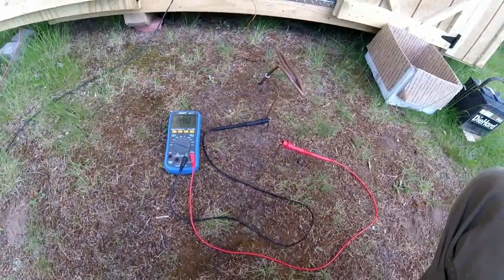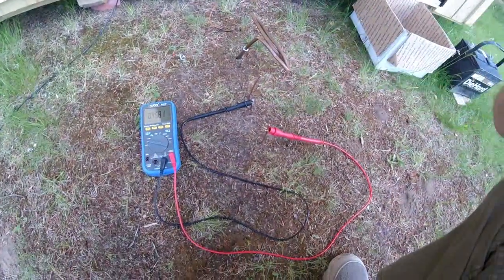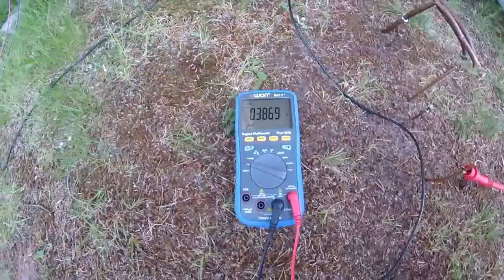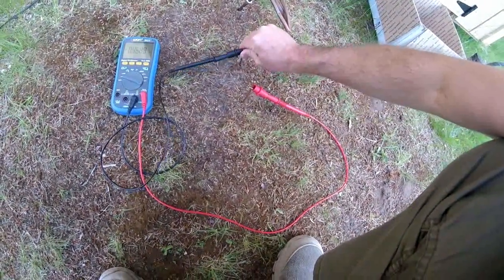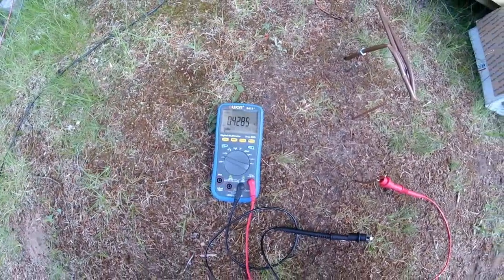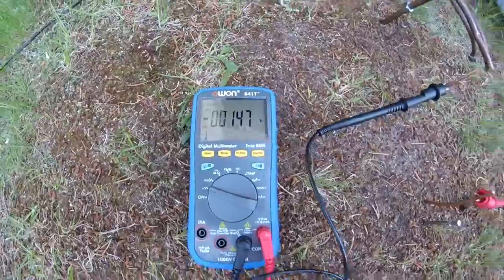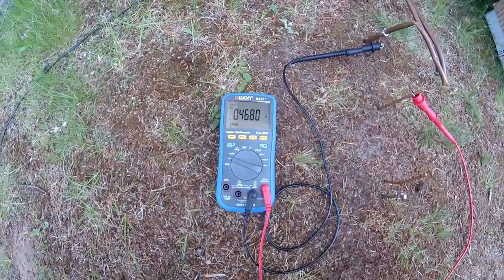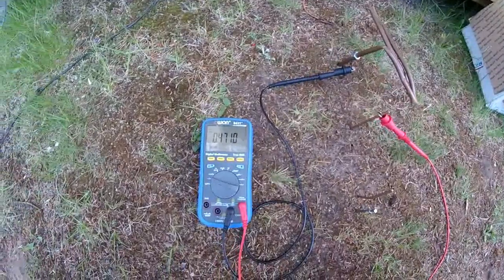Earth Battery Free Energy From The Earth ~ Simple Experiment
This is a very simple experiment that anyone can do at home. You can get energy from the earth using two different metals shoved into the ground. Read full article

It has long been known that when you place two different metals into the ground you can get a potential difference (voltage).

Way back during the telegraph days they discovered that the telegraph lines ran long after the batteries had died down. The energy must have been coming from somewhere. It was the earth itself providing the energy.

For this experiment I used a common steel nail and a piece of single strand copper wire. You can get the thick wire from a piece of household electrical line or a ground wire like I have. I just cut a piece off a roll of ground wire.

I have three nails and three pieces of copper stuck into the ground at various distances to see what worked best.

I found that the higher voltage comes with the nail and wire closer together.

There is rumor that a North and South orientation makes a difference as well but I have not yet really experimented with this idea.

I get about 0.45 volts on average using a simple nail and a piece of wire.

Now you can also set up earth batteries in series using separate containers to get a higher voltage.

I am later going to experiment using soup cans filled with dirt and using a copper wire in the middle. I can string these up in series to increase the total voltage. To increase the current you can connect them in parallel.

You cannot connect the earth batteries in series in the ground because it shorts them out with one another. This is why you need separate containers.